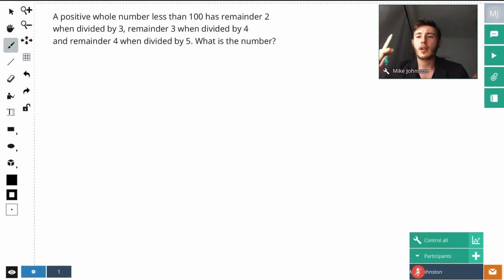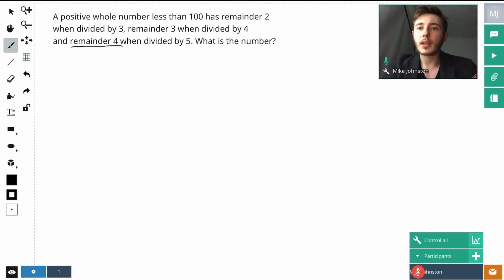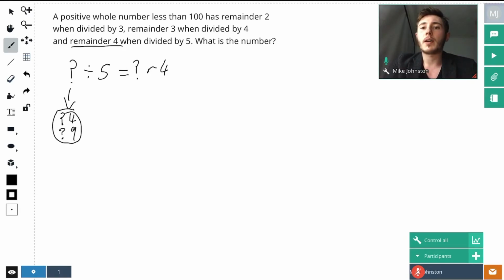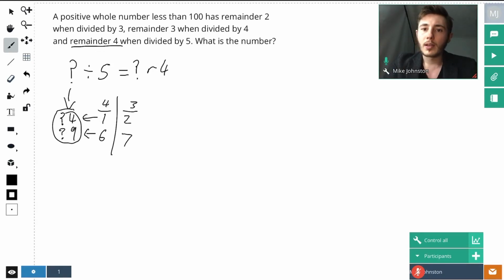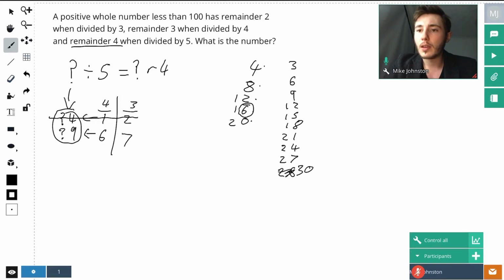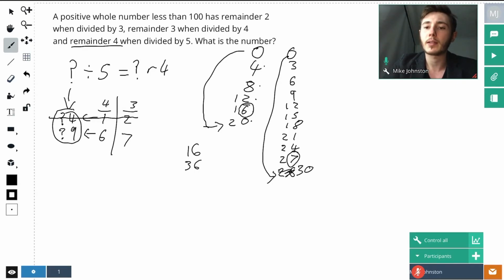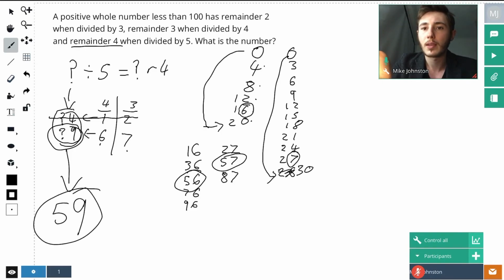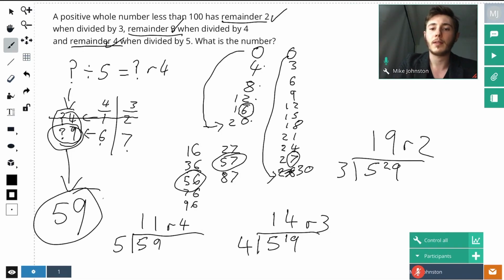Crazy hard 11+ question!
This is a very difficult problem solving question from the 11+. You will need to use knowledge of division and multiples to solve this along with some creativity.

Pause the video and have a go yourself before you watch the solution.